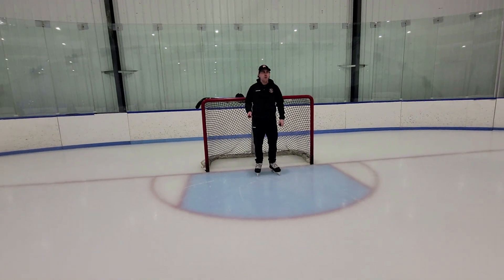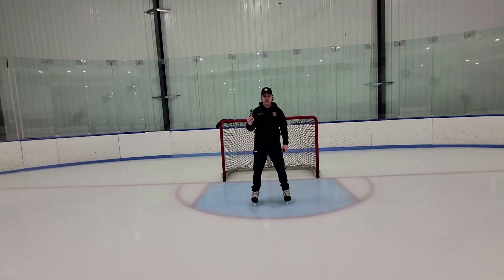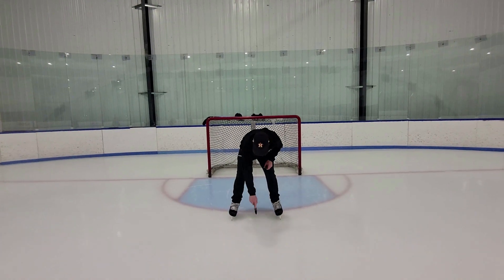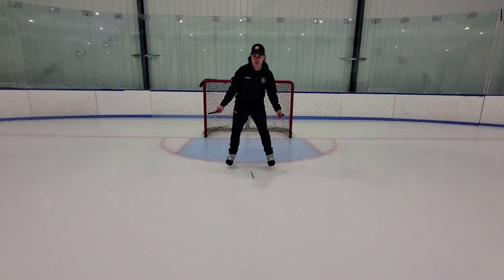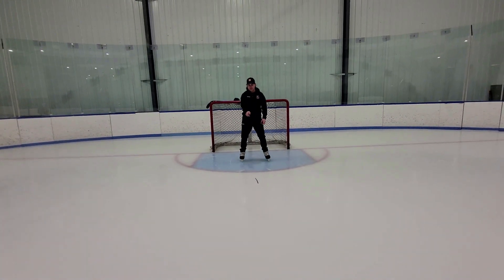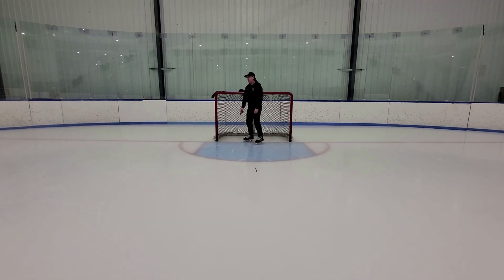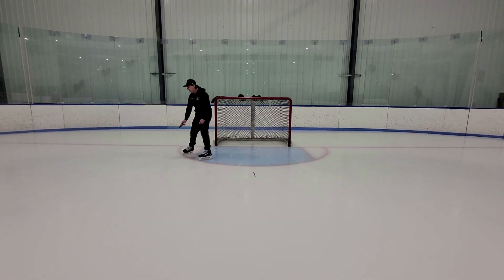Angles Made Simple.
Here are the basics of being on angle.